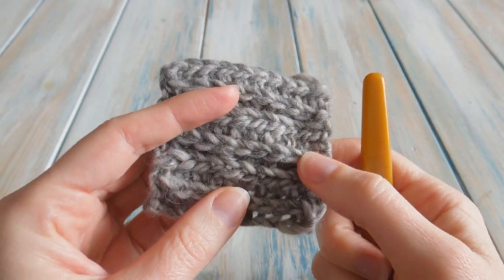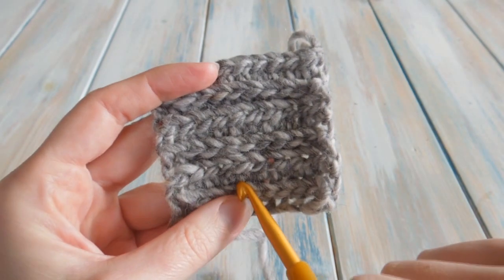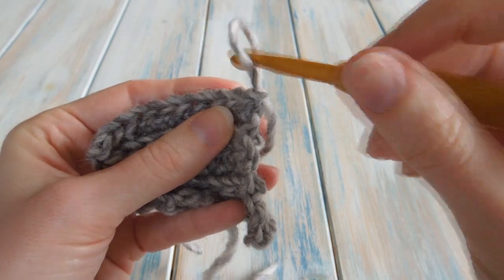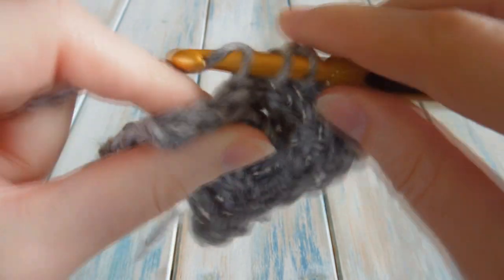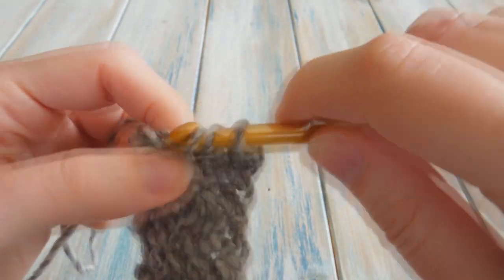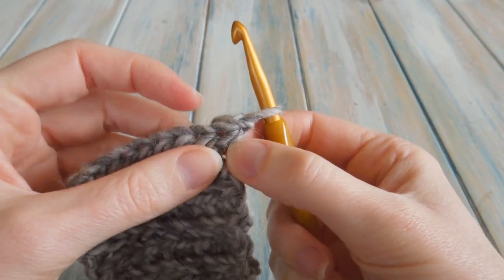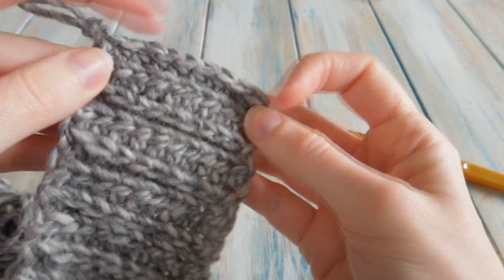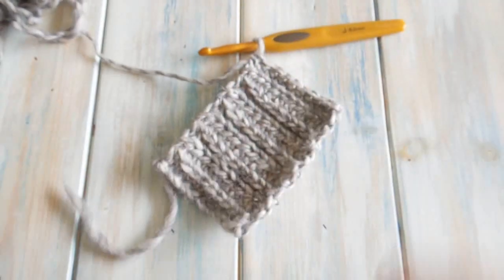How To: Crochet looks like knitting with half double crochet in rows / Camel Stitch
In this Crochet Extras tutorial I show you how to create the effect of knitting with crochet, that isn't the Tunisian method. Instead I show you how to utilise the half double crochet stitch to create a knitted pattern, just like in knitting, working either in the round or in rows. This stitch is also known as the Camel Stitch. It can be worked in single crochet but it's harder to see/do.